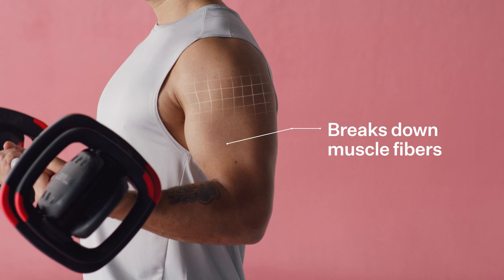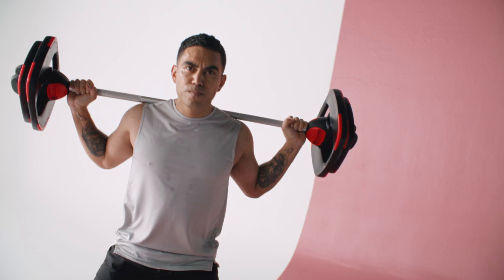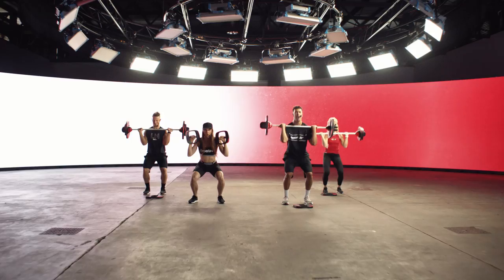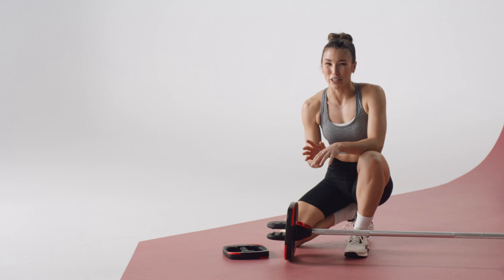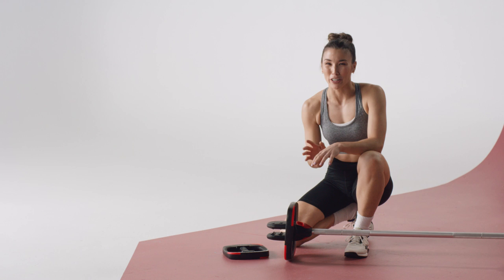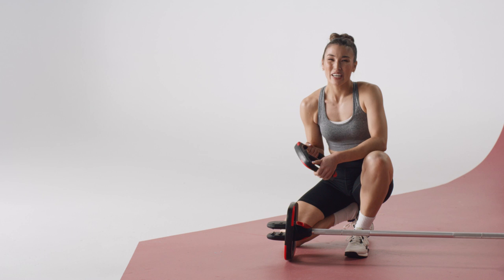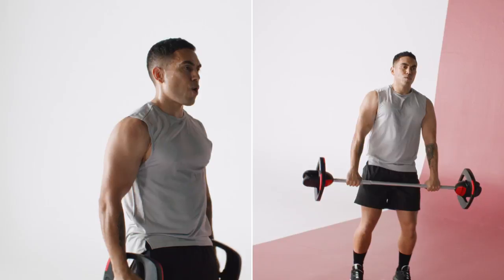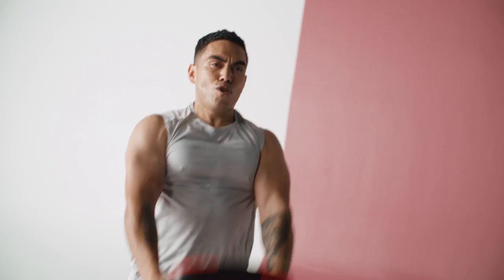LES MILLS EQUIPMENT | How to increase your weights safely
Learn how to increase your weights safely with LES MILLS Equipment. No matter your age, gender, or level of fitness, strength training is key to good health.

The world’s best music, best moves, and best instructors. We bring it all together to create life-changing fitness experiences, powered by science.

Work out at a gym near you or whenever, wherever with LES MILLS+